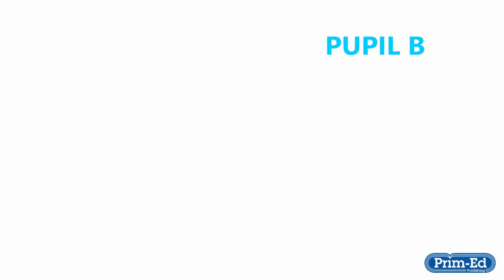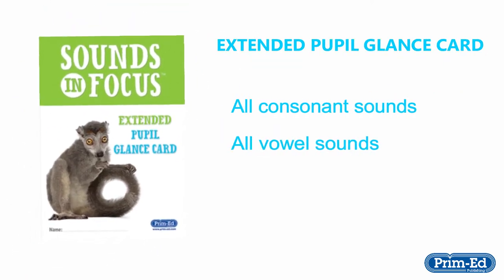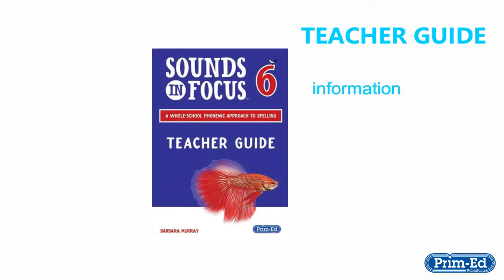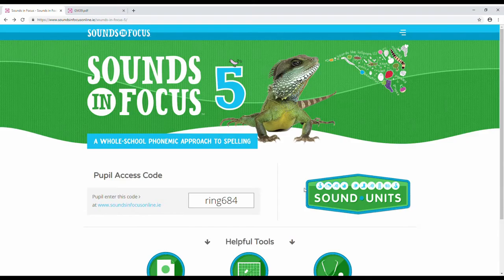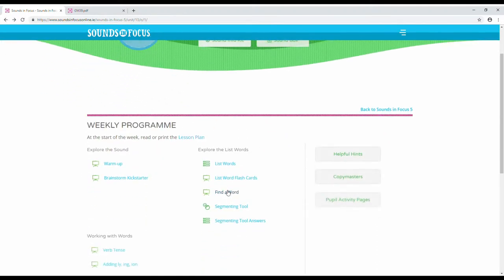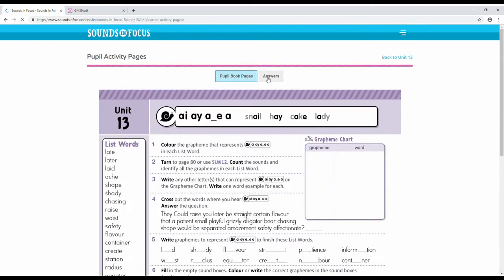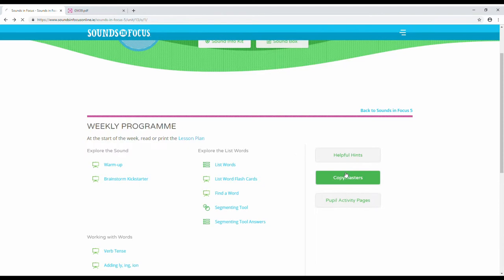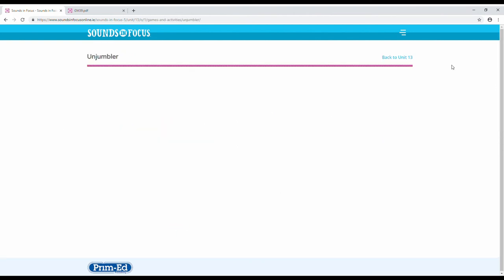Sounds in Focus - 5th and 6th Components